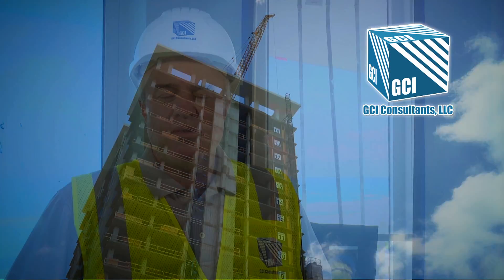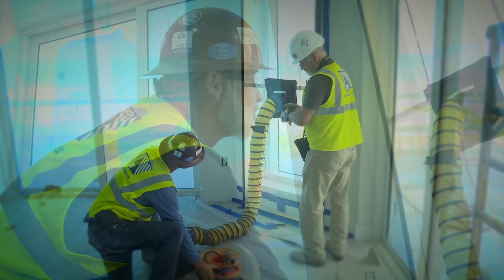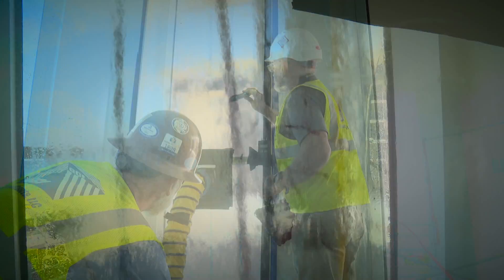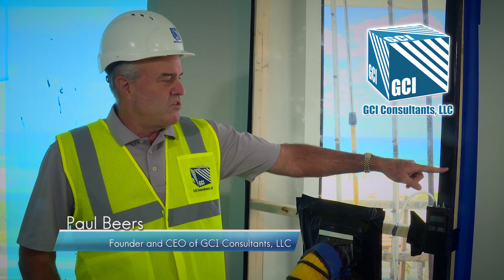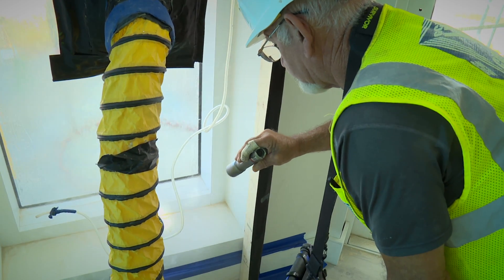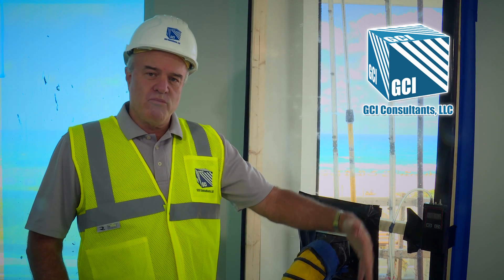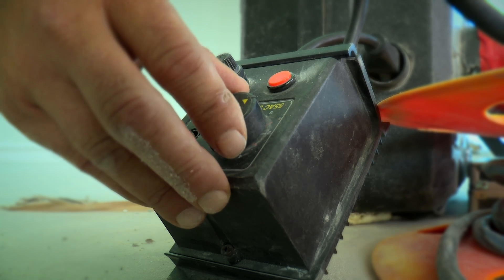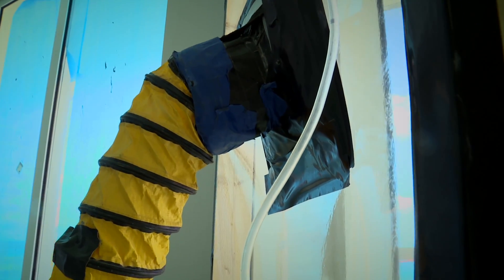Field Water Infiltration Test - GCI Consultants Service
Paul Beers, CEO & Founder, performs and explains a Field Water Infiltration Test.

About GCI:
GCI Consultants, LLC is very successful in working with Construction Companies, Project Managers, General Contractors, Building Owners, Corporations, Law Firms, Investors, Property Management Entities, etc. If you are in need of our services; please contact us for a consultation regarding your needs and how we can help.

Check out our Podcast on both ITunes and Stitcher by searching "Everything Building Podcast"